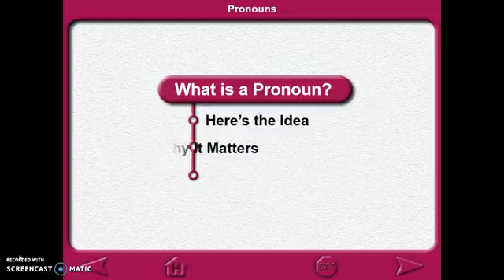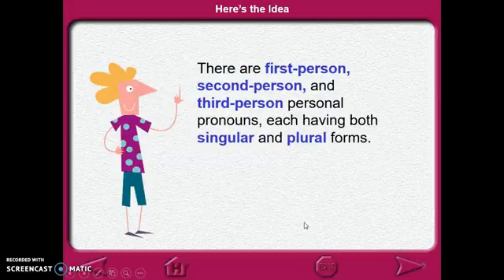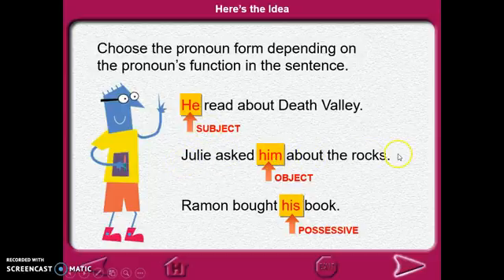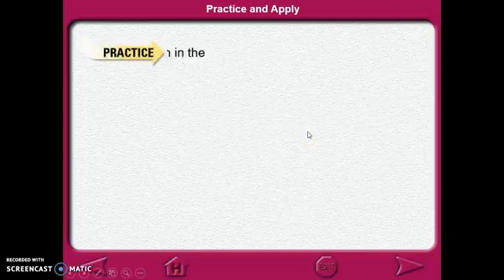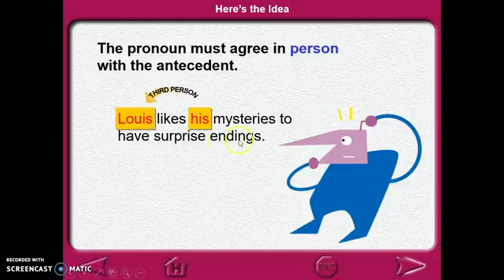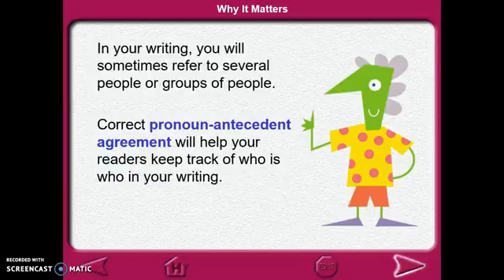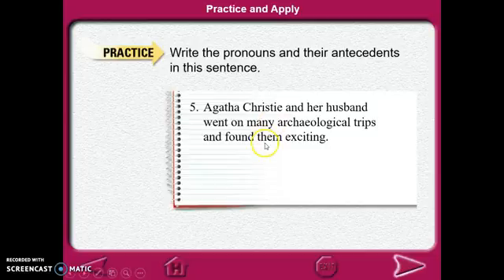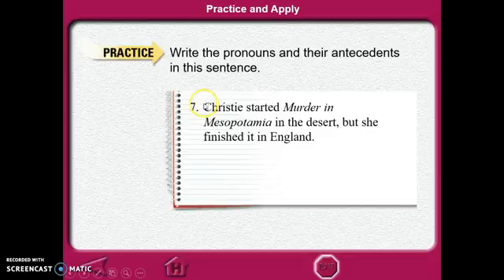Grammar Week # 2